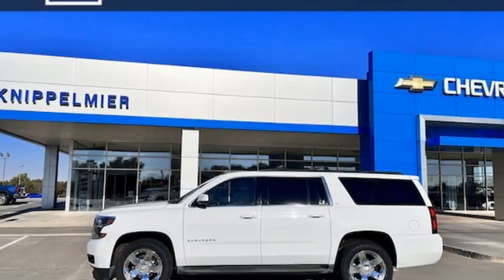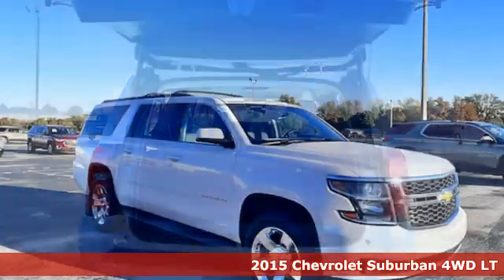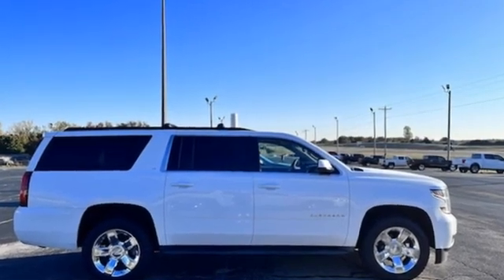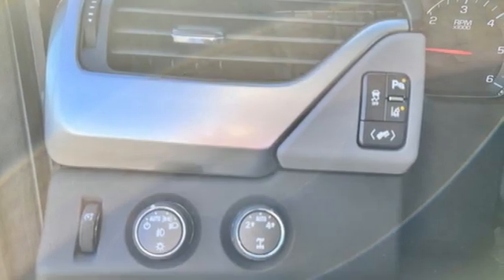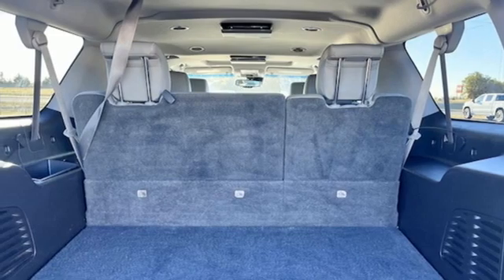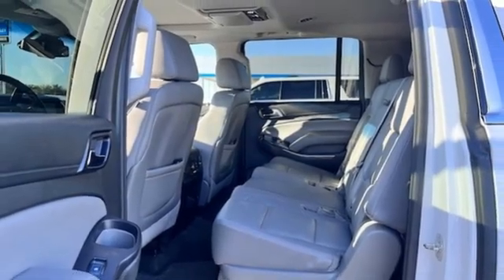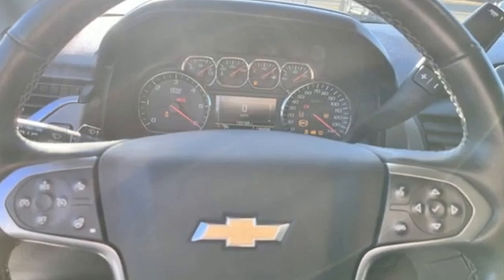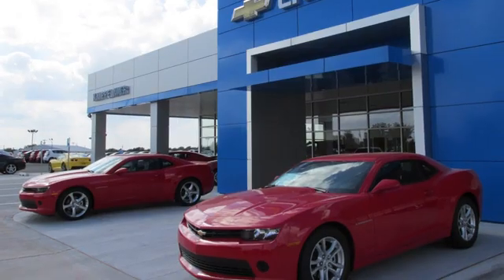Used 2015 Chevrolet Suburban Oklahoma City Norman, OK P45092B-9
Year: 2015
Make: Chevrolet
Model: Suburban
Trim: LT
Engine: Gas/Ethanol V8 5.3L/
Transmission: 6-Speed Automatic
Color: Summit White
Interior: Jet Black/Dark Ash
Mileage: 155735
Stock #: P45092B-9
VIN: 1GNSKJKC3FR239067
Knippelmier Chevrolet has been a family-owned dealership in Blanchard OK since 1959. We pride ourselves on providing the best possible experience for our customers both online and in person. We are here to help you find the perfect vehicle. We look forward to welcoming you into the Knippelmier Family!

Knippelmier Chevrolet in Blanchard, OK, also serving near Oklahoma City, OK and Norman, OK is proud to be an automotive leader in our community. Since opening our doors, Knippelmier Chevrolet has maintained our solid commitment to our customers, offering a wide selection of cars and trucks and ease of purchase. Discover what our loyal customers already know...we do business a better way at Knippelmier Chevrolet!

Address:
1811 E. U.S. 62 Hwy
Oklahoma City Norman, OK 73010